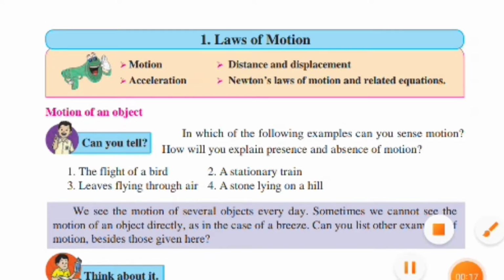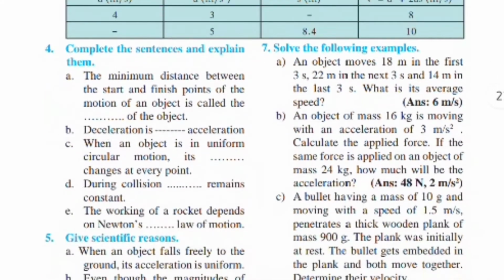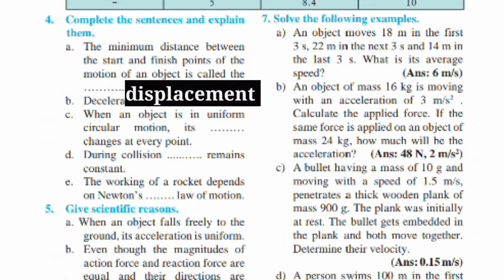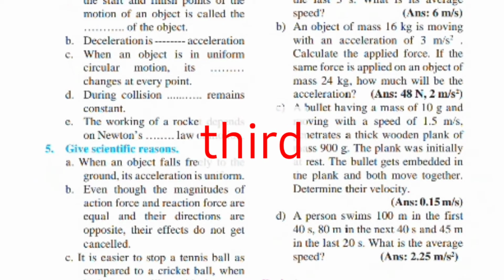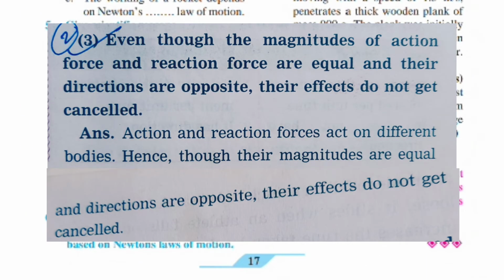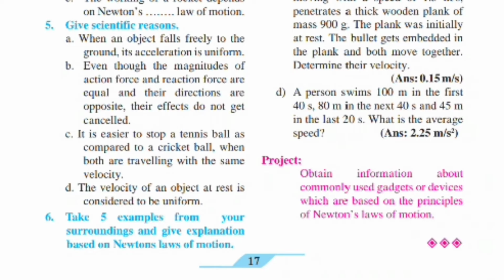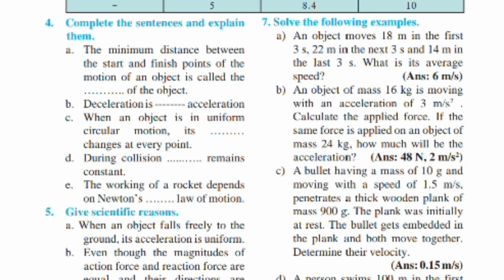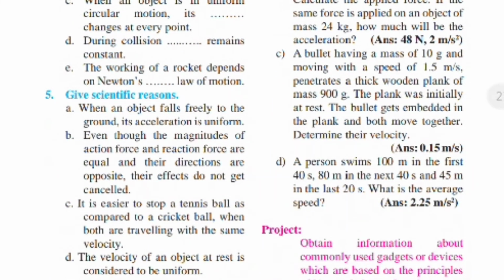9th Std Science - 1.Laws of Motion Questions and Answer / Exercises- Questions And answers Class 9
9th Science
Lesson No. 1:- Law of Motions question

More videos of questions and answers.

E-Learners{Q&A}